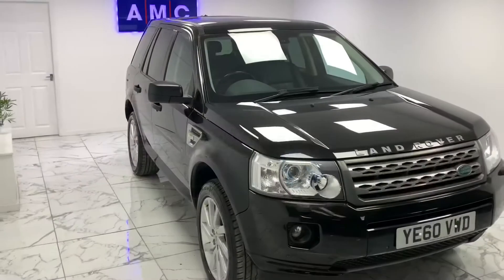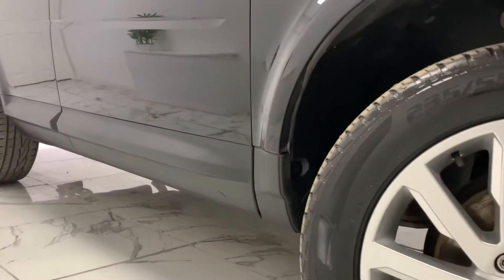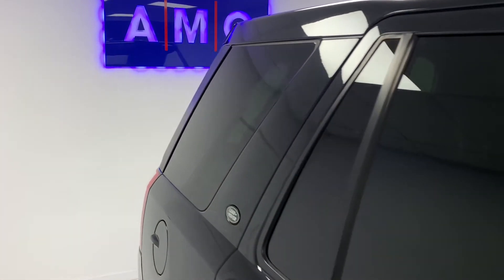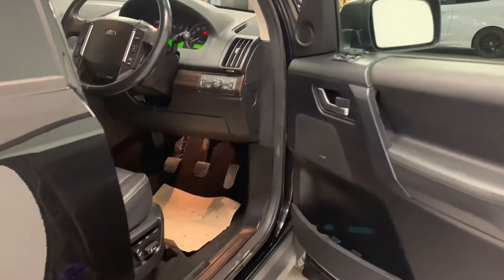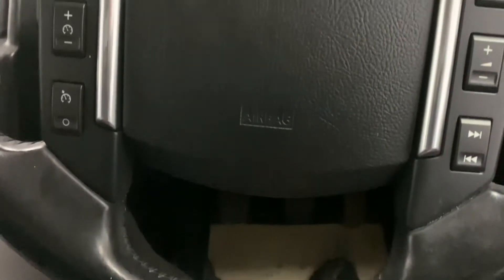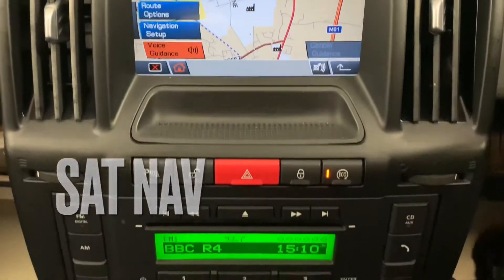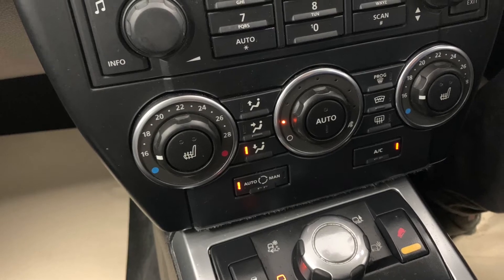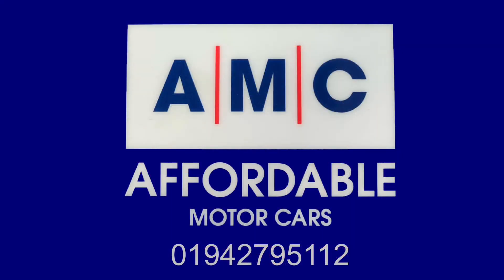Land Rover freelander 2 2.2 TD4 HSE 4x4